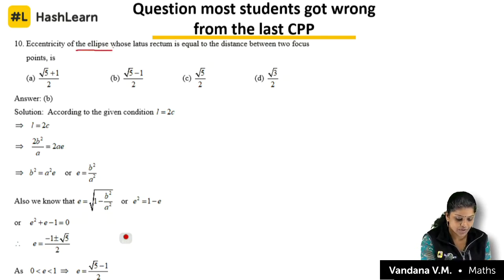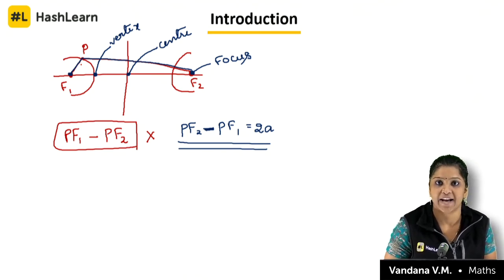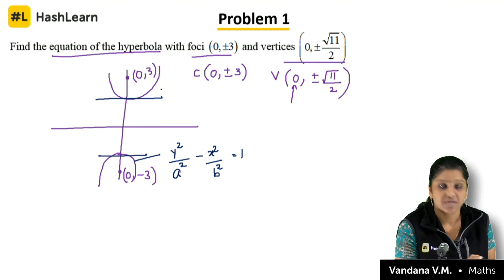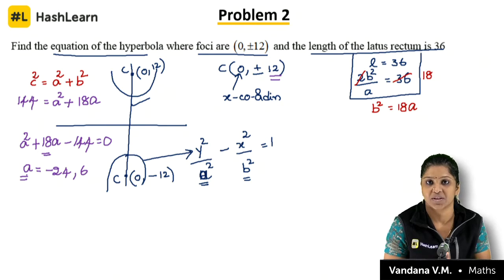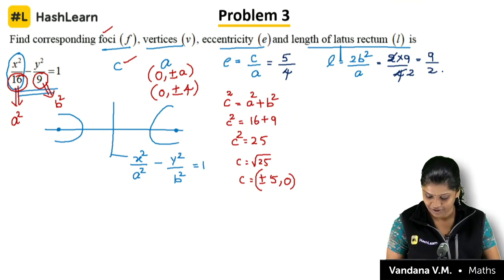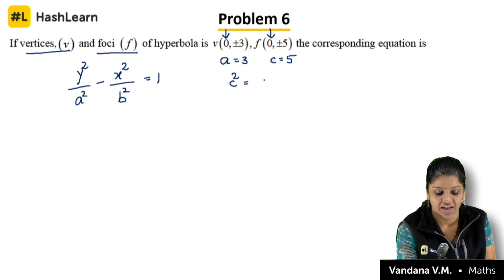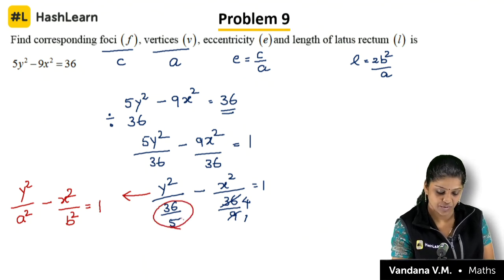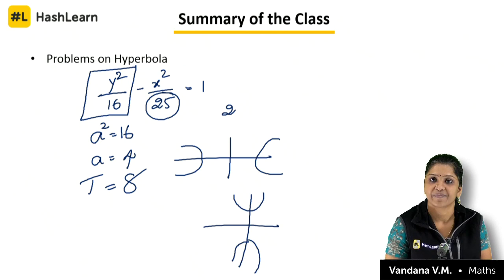Hyperbola | Conic Sections | Maths | Target JEE 2020 | Day 57